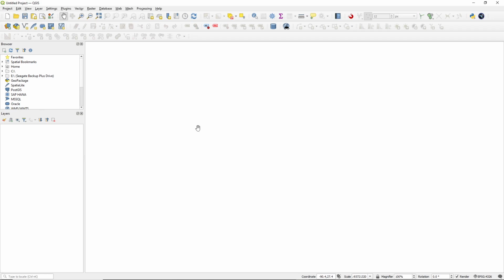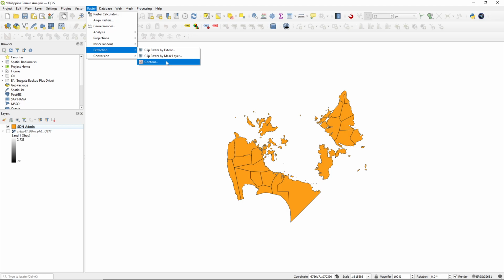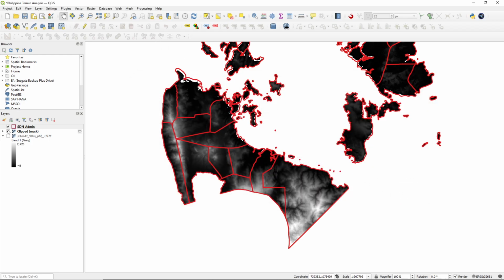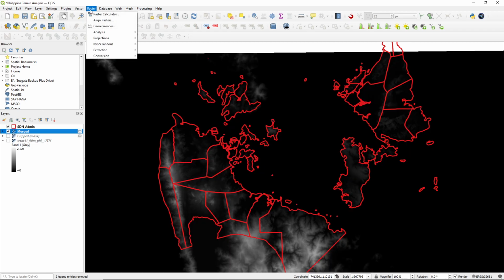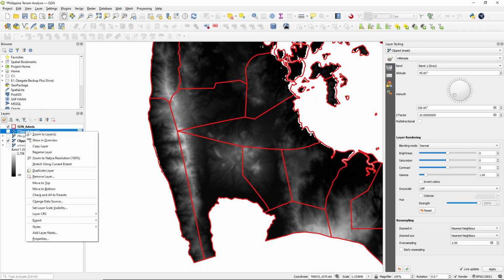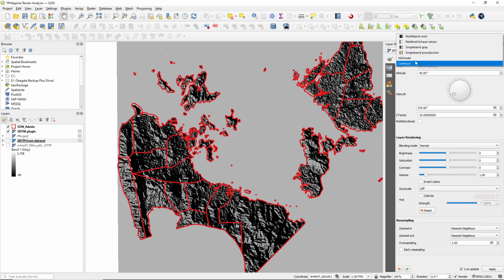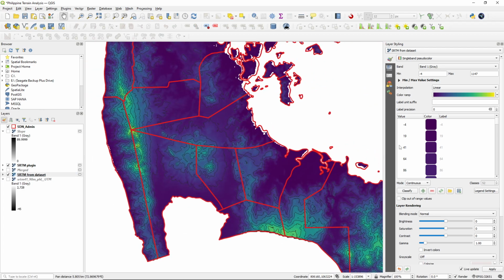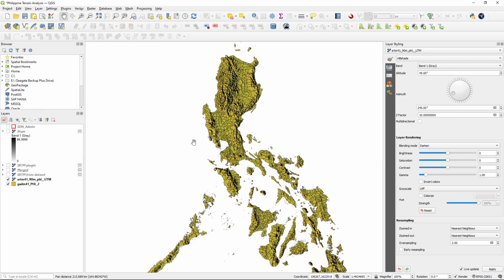[LBYCV3G] Terrain Analysis using SRTM